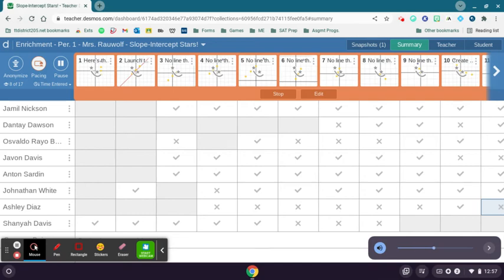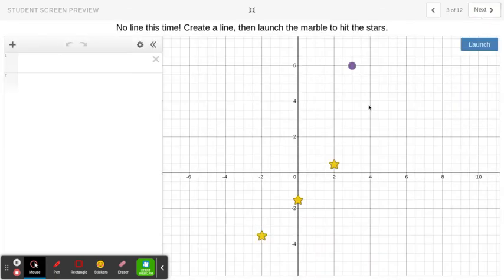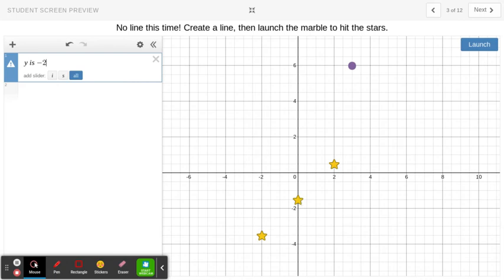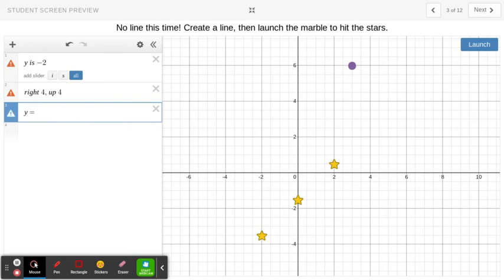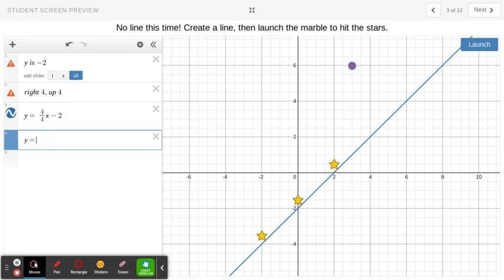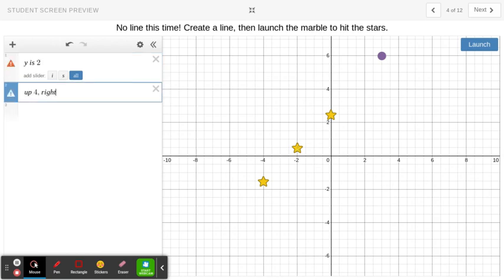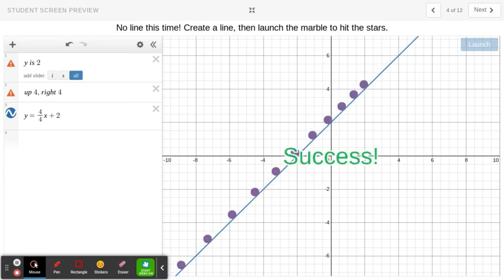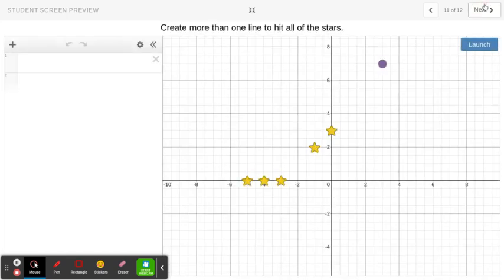Desmos: Slope-Intercept Stars